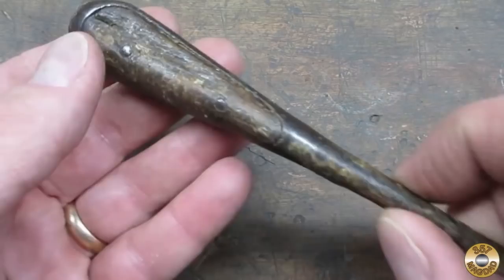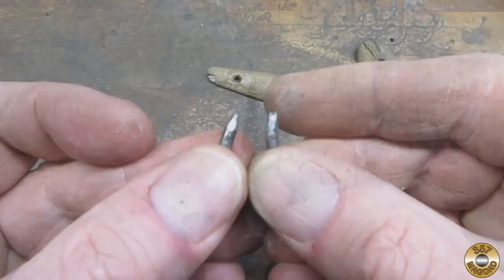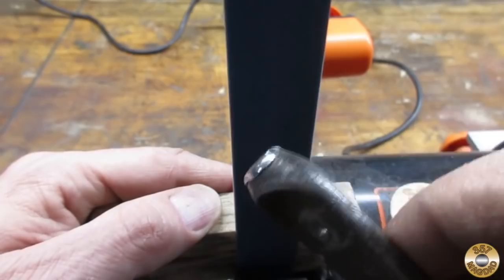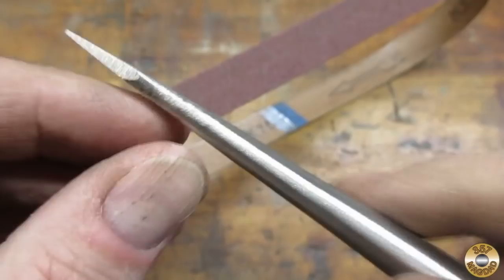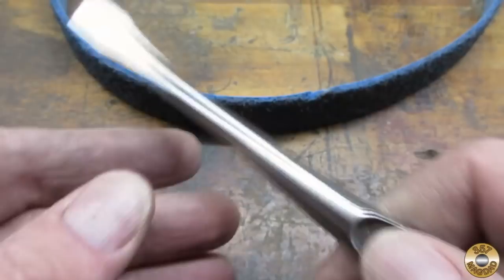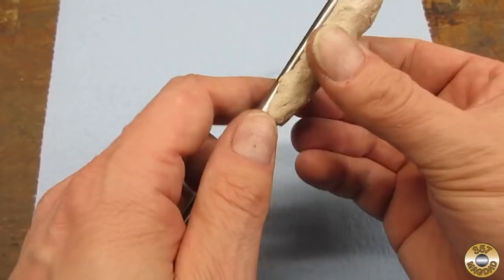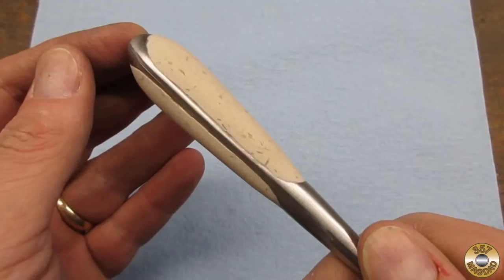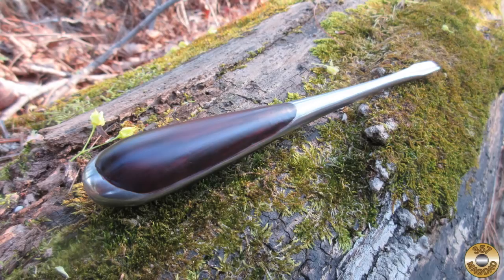Hand Tool Restomod - Perfect Handle Screwdriver